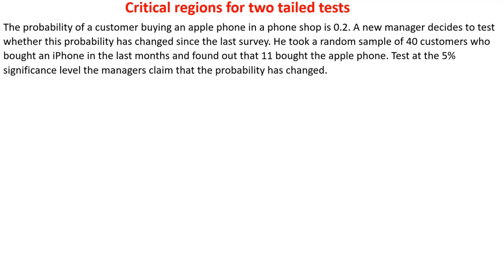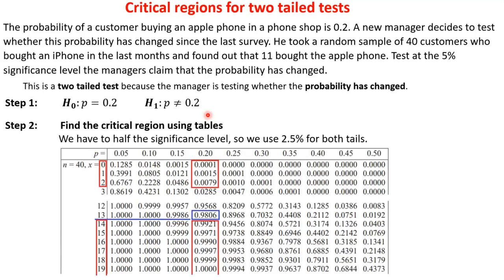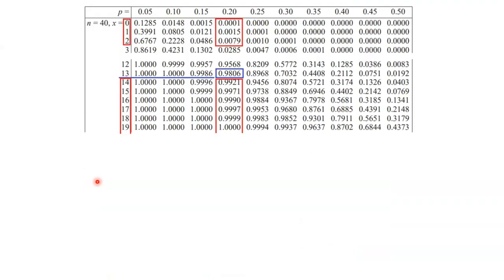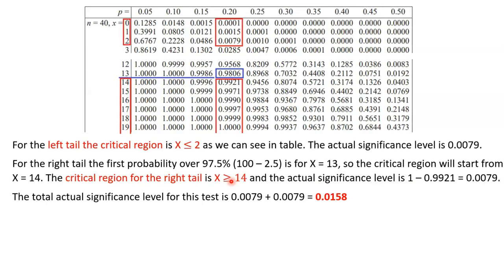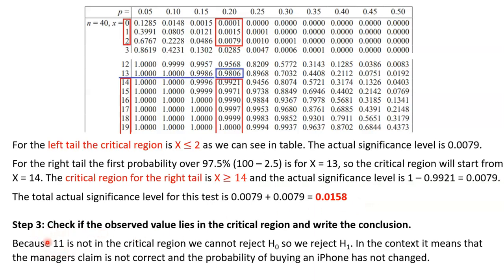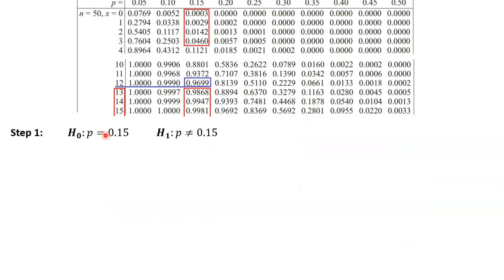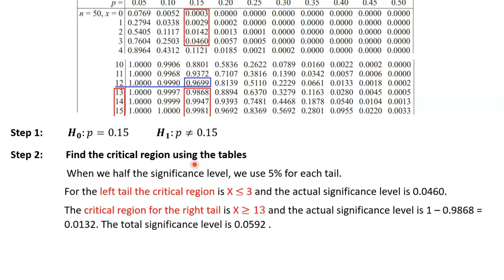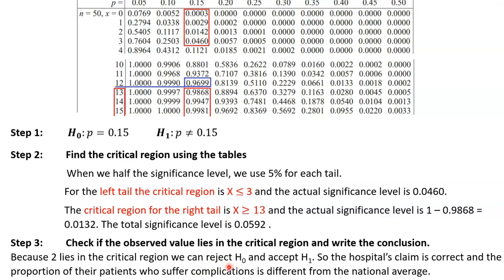Hypothesis testing in A level maths part 4 – how to find critical regions for a two tailed test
This is the fourth video on hypothesis testing. First, we will look at one example of how to find critical regions for a two tailed test. And then you will try to solve one question on your own, and we will go through the solution together.